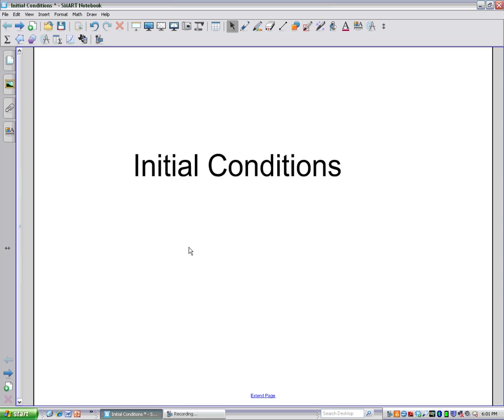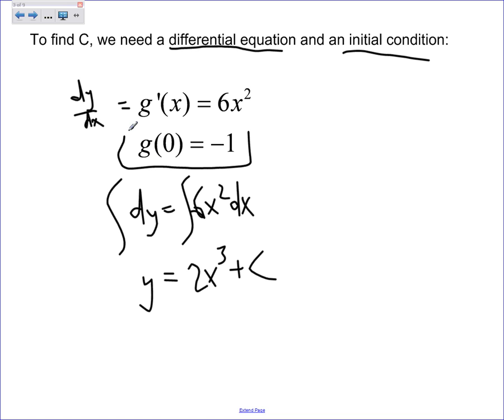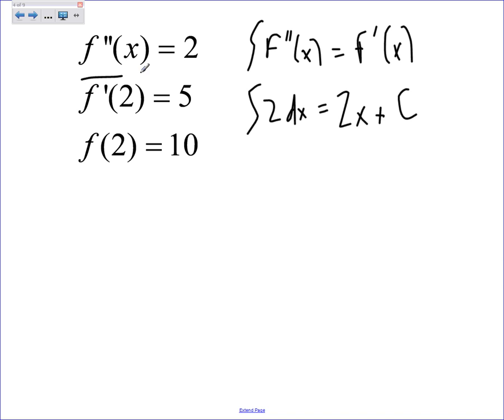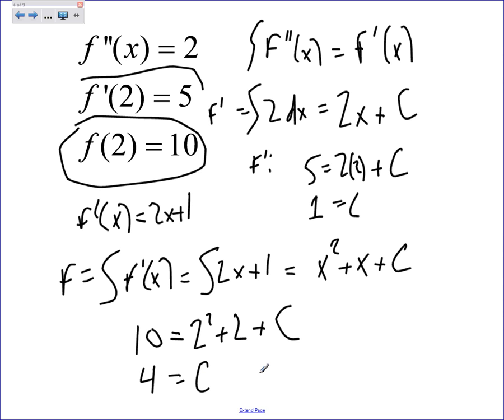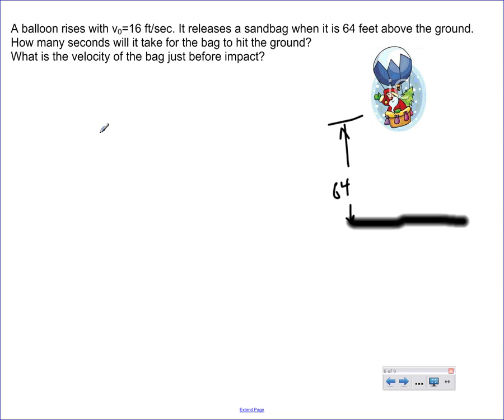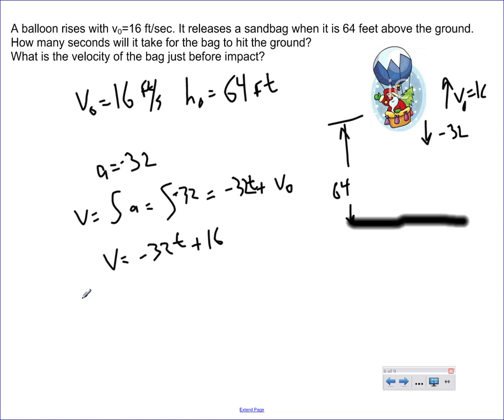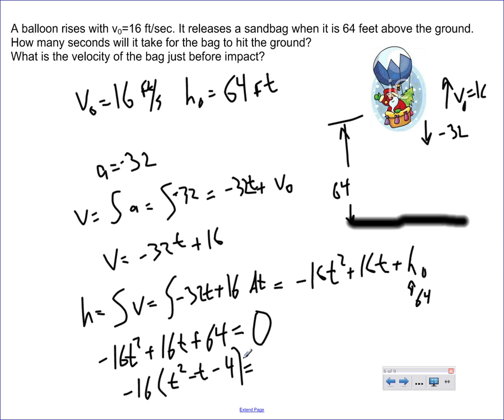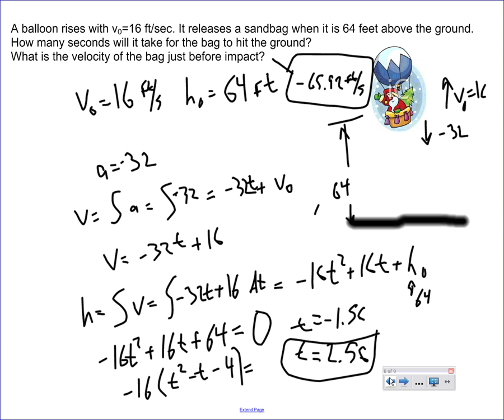Initial Conditions.wmv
This is video #2 for Integration. It answers the question: Just what is the +C all about?